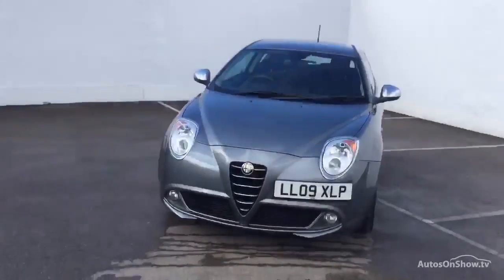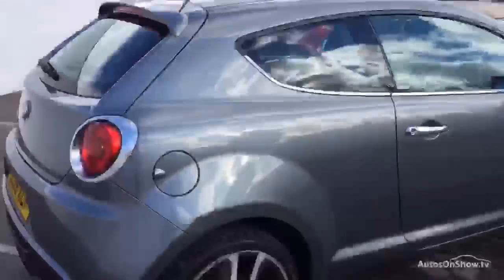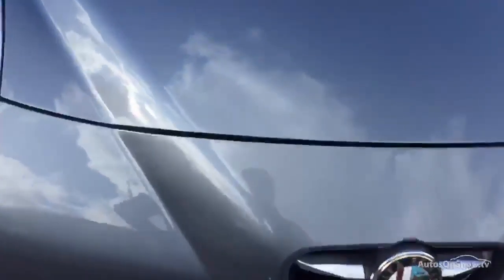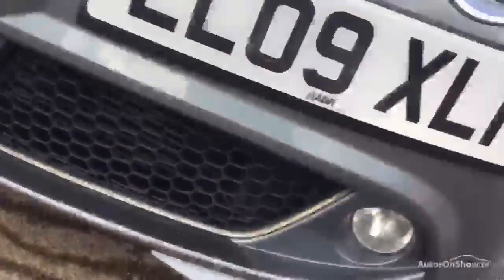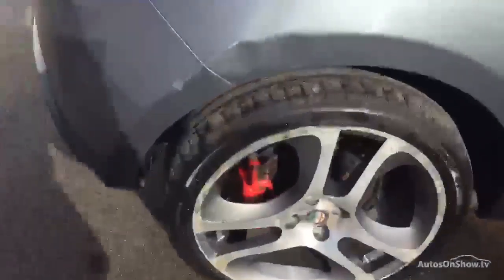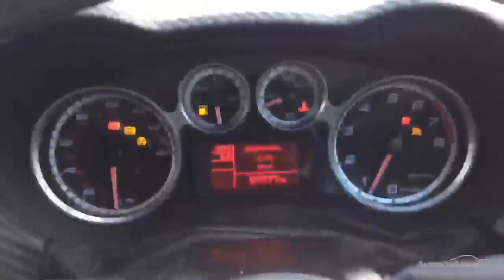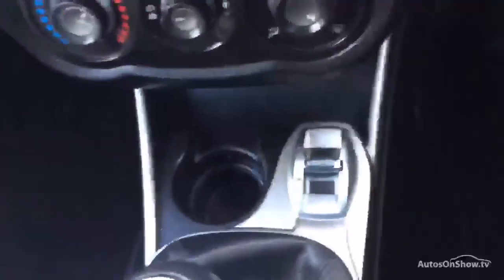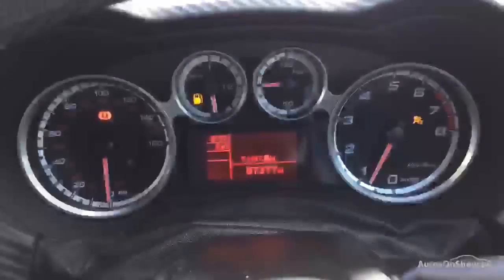ALFA ROMEO MITO VELOCE T GREY 2009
2009 ALFA ROMEO MITO VELOCE T HATCHBACK PETROL, in GREY